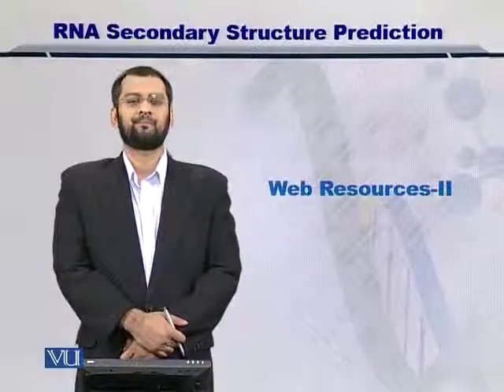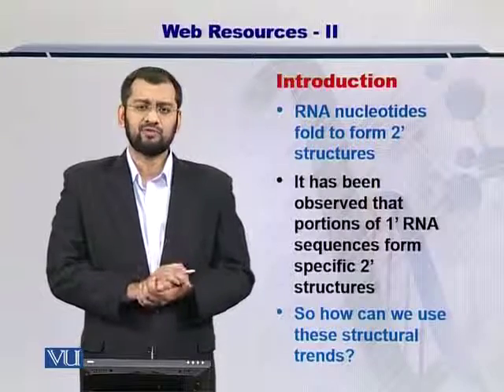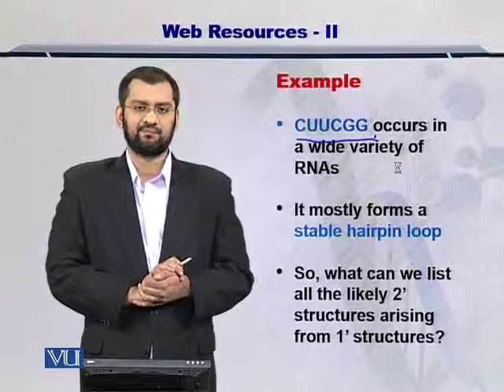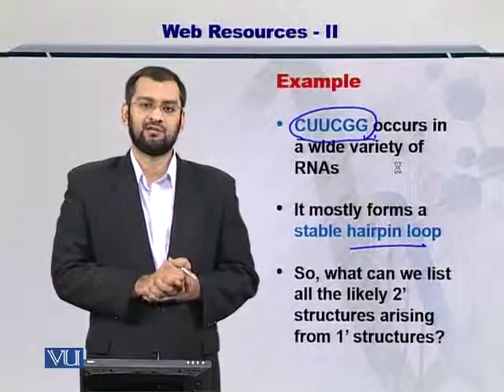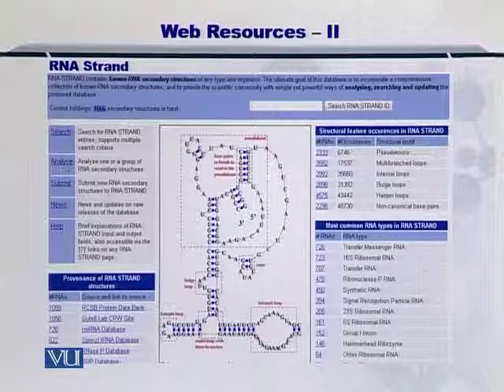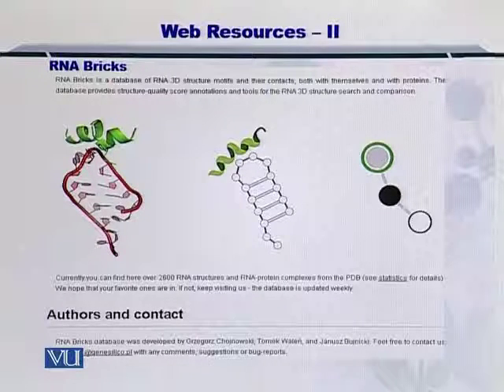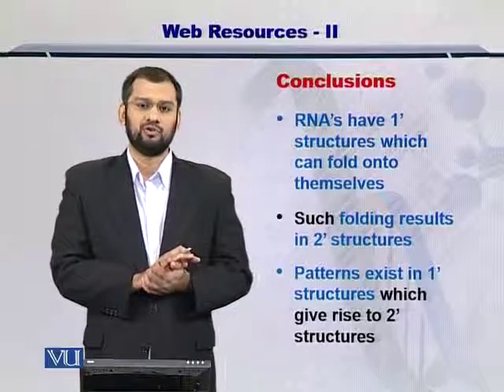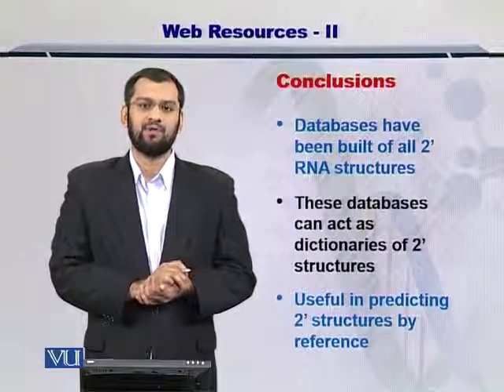BIF401_Topic112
Topic: 112